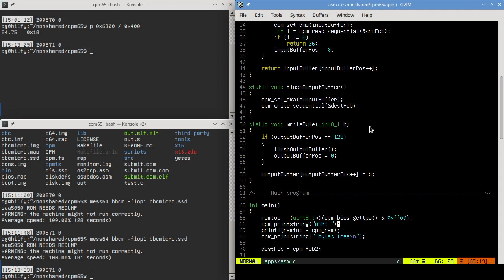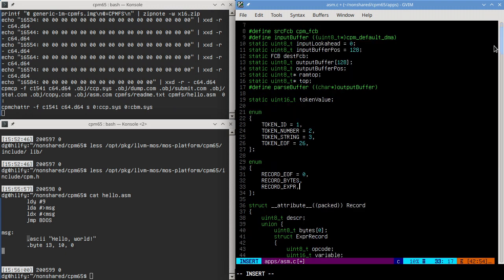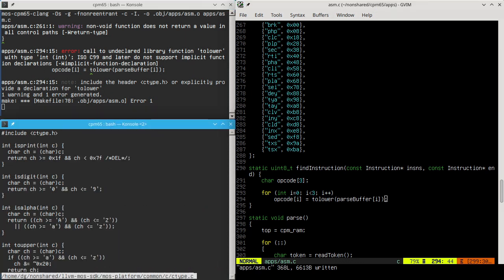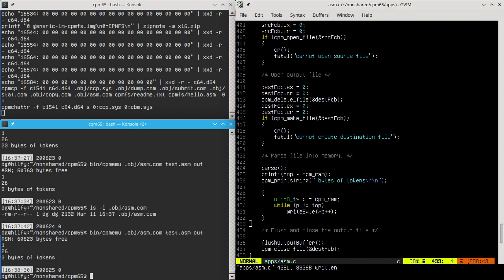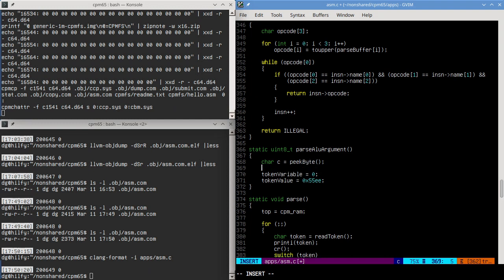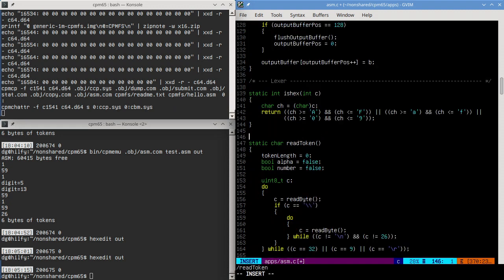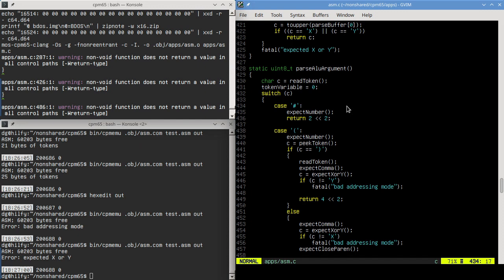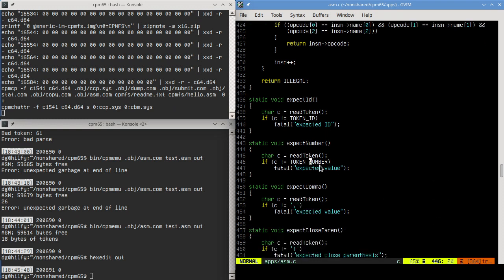Writing a 6502 assembler for CP/M-65, part 1/6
In whch yr hmbl svt writes a simple assembler for CP/M-65, which badly needs one. It's done in C, and is compiled with llvm-mos to run itself on CP/M-65. This means that it needs to be very small and very fast, but it also needs to be sophisticated enough to generate the relocatable binaries which CP/M-65 wants.

You can find the resulting source code in the CP/M-65 repository (Look in `apps/asm.c`.)